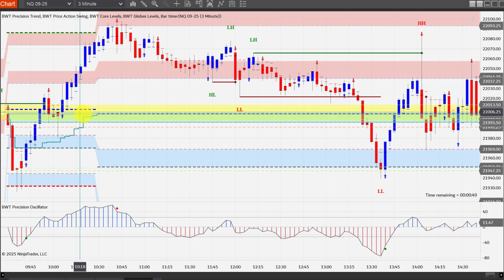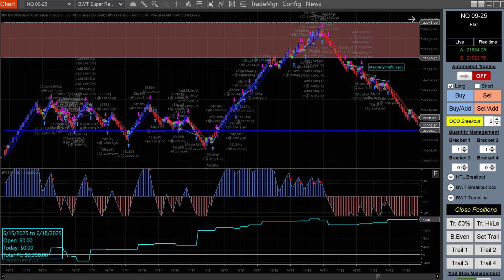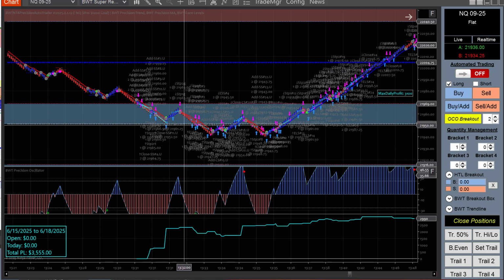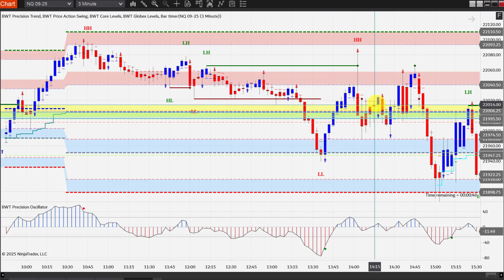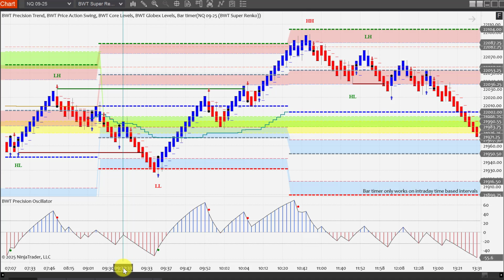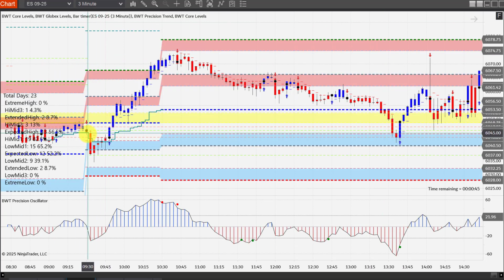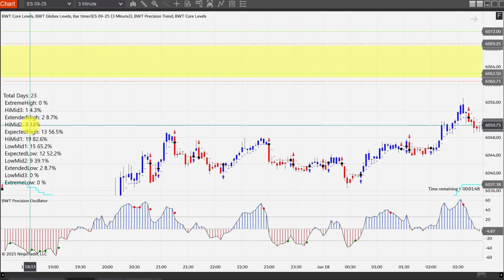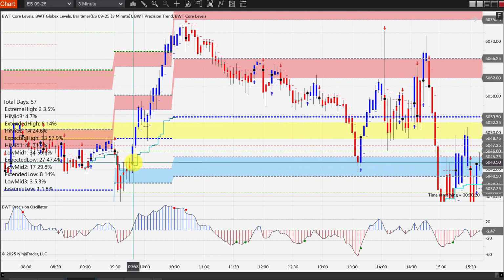Trading a Prop Firm Account, BWT Core Levels Recap, Are you a Scalper, or longer hold, we got you!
Trading a Prop Firm Account, BWT Core Levels Recap, Are you a Scalper, or longer hold, either way we got you !

BWT Core Indicators - The Best Supply Demand Zones see for yourself. Now you can see Key Levels with Stunning accuracy in the ES, NQ, CL and more.

In this video: Want to qualify for a prop firm account? We have the best tool for just that. Hybrid or Autotrading.

Our new BWT Core Levels is a Game Changer, a disruptor in the trading world. Not Fibonacci, but something on another vibration higher. You have to see it to believe it. The BWT Trade Room features the BWT Core Levels and how to use them.